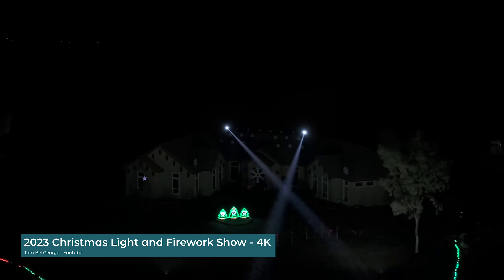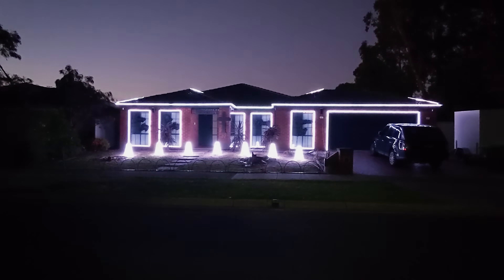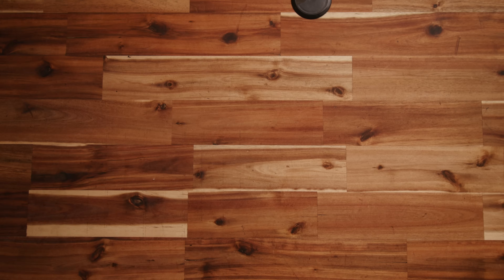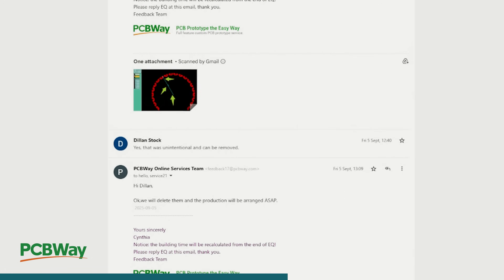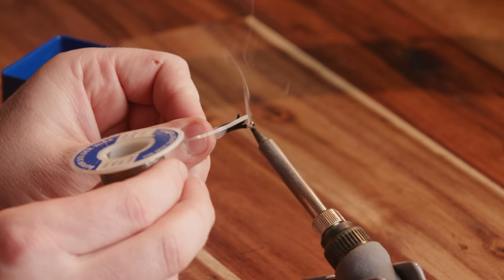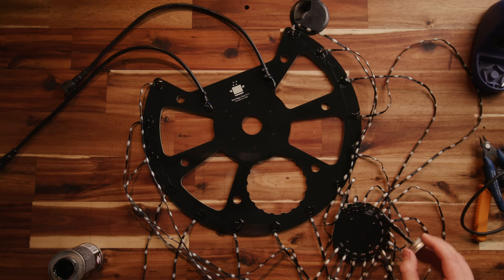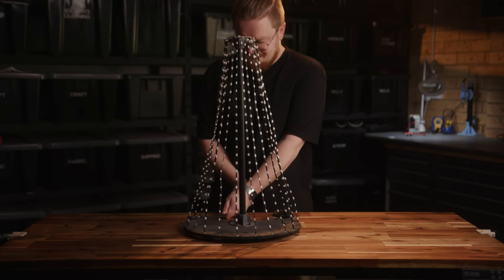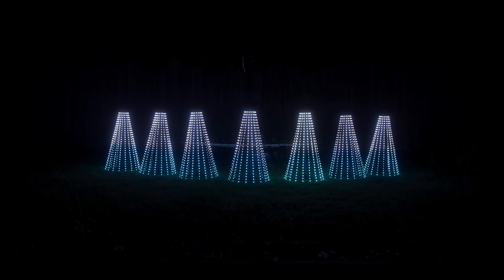My DIY overengineered Christmas trees | Stockpot Christmas 2025 Part 1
Christmas lights are just great, is there really such thing as too many? Really though. is there?

Second Channel →  ⁨@TheSaucepan-AU⁩